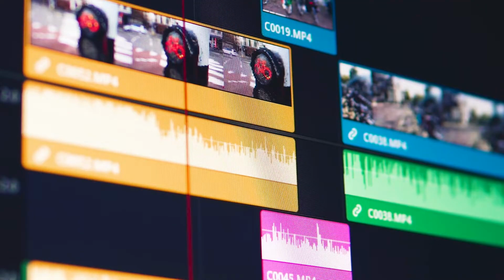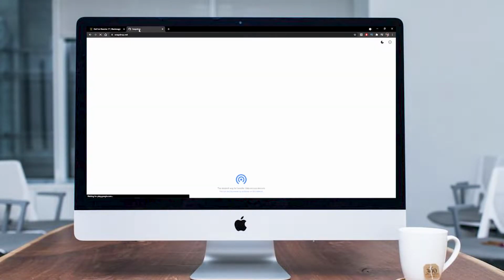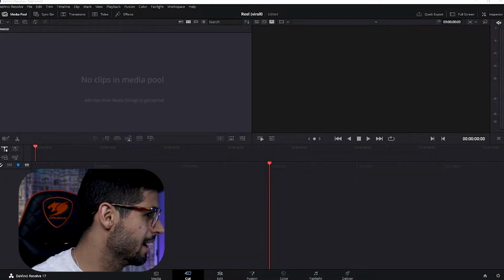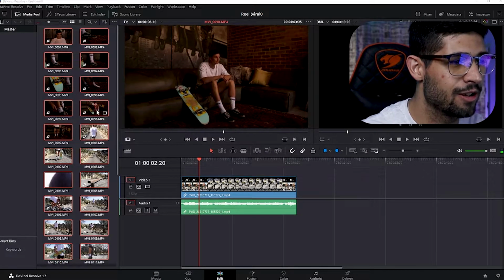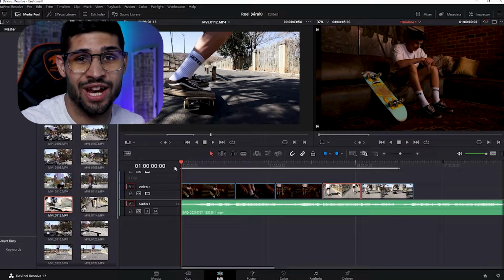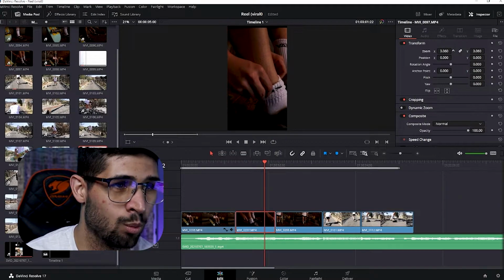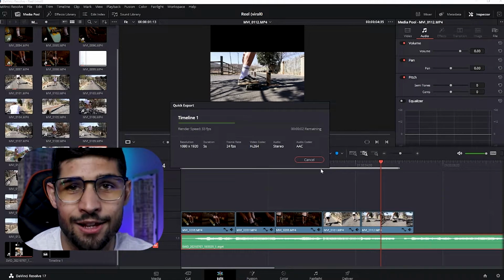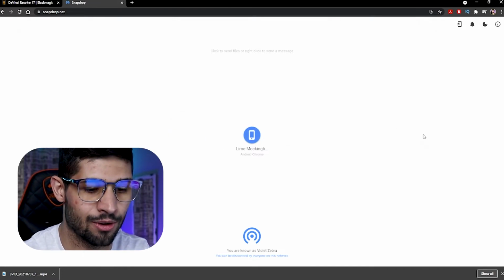DaVinci Resolve 17: Edit BETTER Instagram Reels For FREE and GET MORE VIEWS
How To Edit BETTER Instagram Reels For Free. In this video tutorial I speak about the benefits of editing your Instagram reels in a free platform known as DaVinci Resolve 17. Some of the benefits are more precise cuts, better looking footage and waaaaaaaaaaaay more! So let's start editing some beautiful IG Reels Right Now!

⚡️ My Gear

Canon M50
Ronin SC Gimbal

TIME STAMPS
00:00 - Start making better reels now!
00:41 - How To Edit A Reel To a Trending Song
02:11 - Let's Download DaVinci Resolve 17
03:18 - How To Edit Instagram Reels In DaVinci Resolve 17
07:33 - Share Your Reels With Me :D